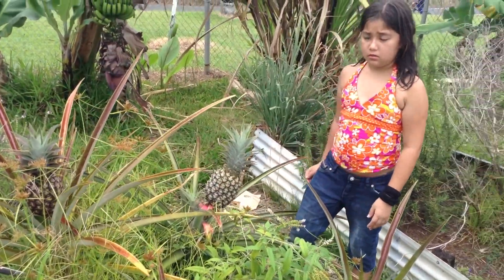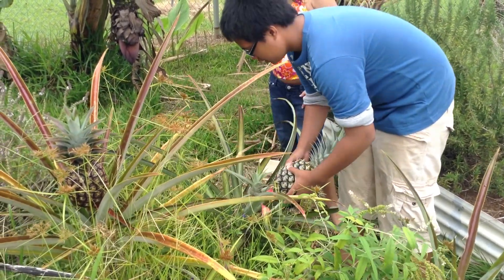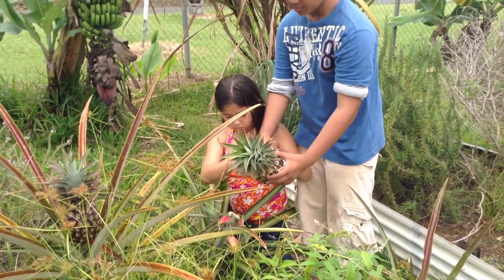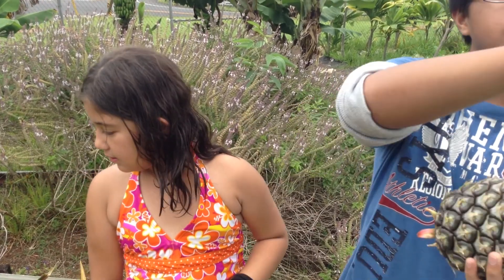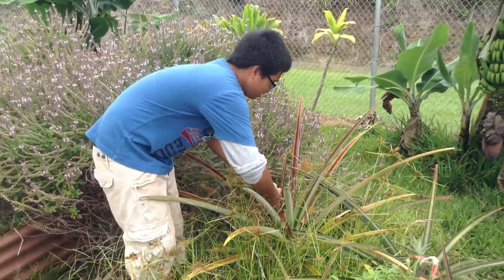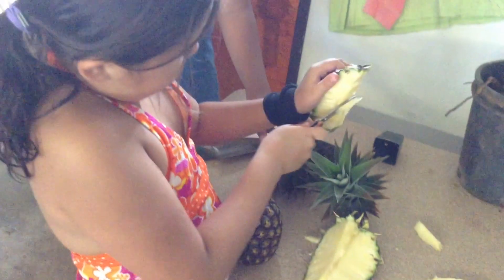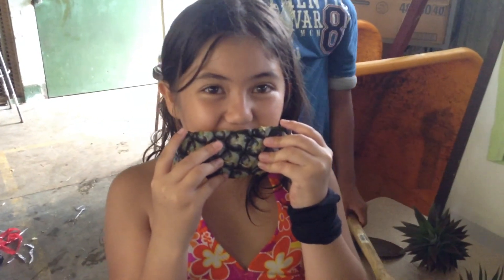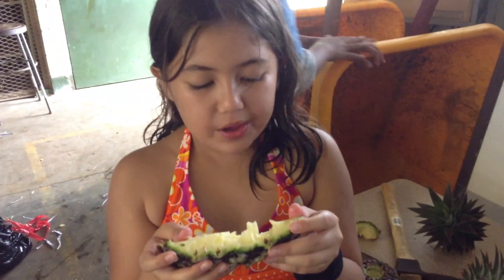Pineapple Harvest @ Kalaniana'ole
it's ono